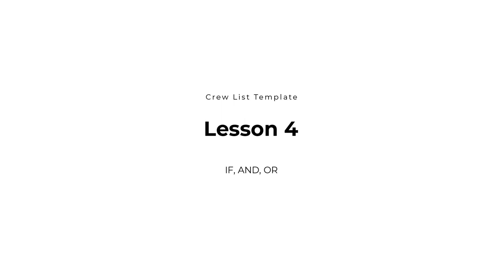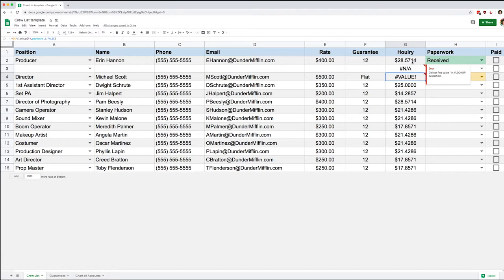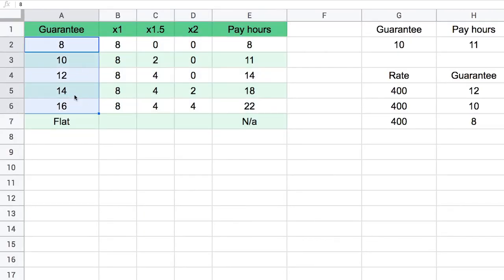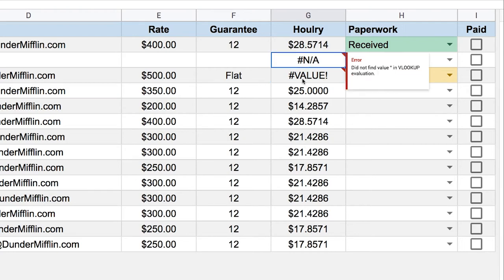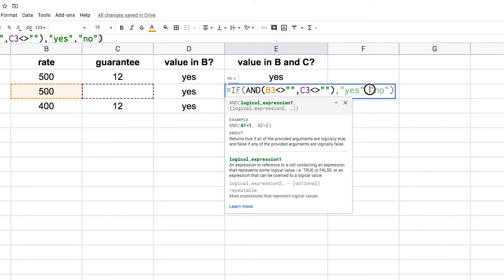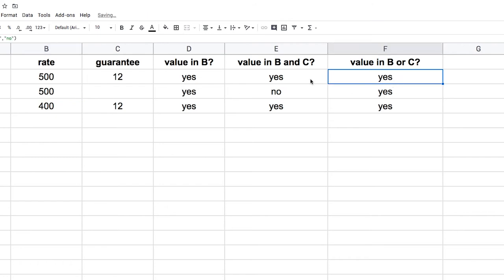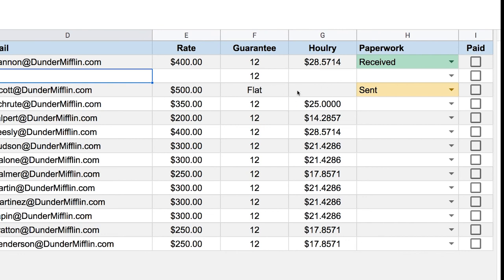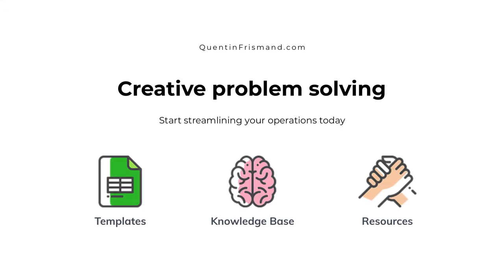Crew List Template - Tutorial - Lesson 4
Learn how to create an "If this, do that!"  formula using "IF, AND, OR".